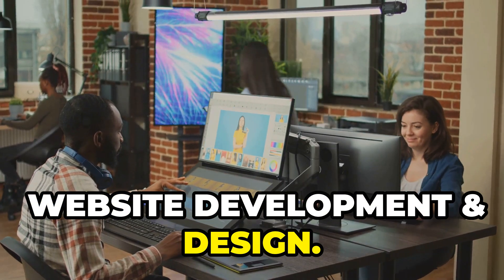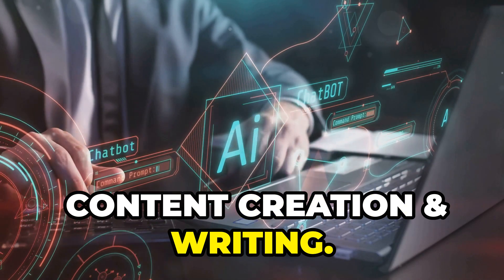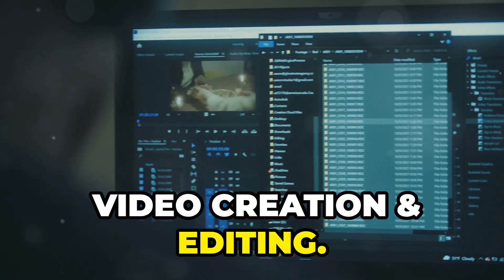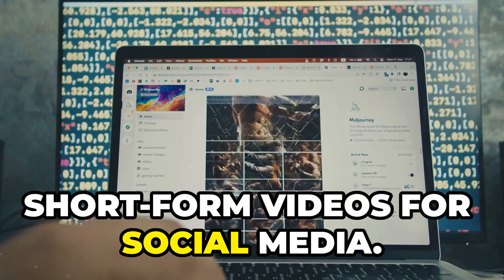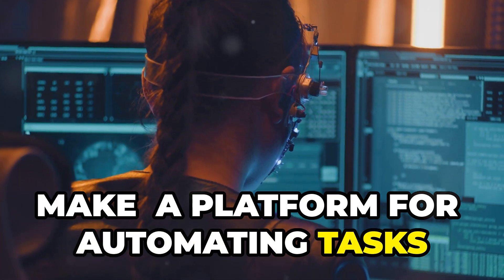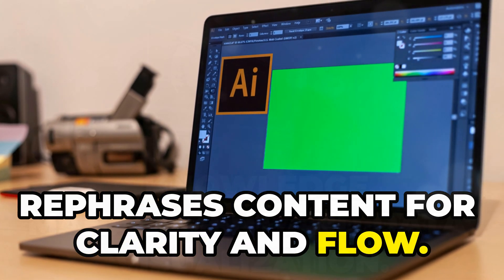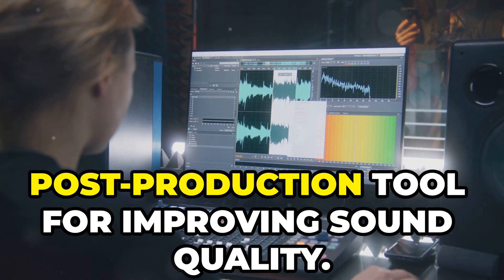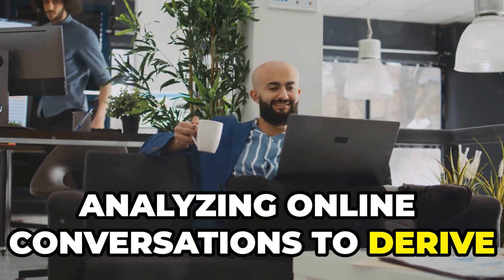Top 68 AI Tools Across Industries: Most Comprehensive List of AI Tools For Workflows and Creativity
Explore a curated list of 68 cutting-edge AI tools that span diverse categories such as website development, content creation, automation, video production, and more. From Jasper and MidJourney for content generation and design, to Otter AI and Zapier for automating daily tasks, this guide provides a comprehensive overview of AI-powered solutions transforming industries. Whether you're enhancing productivity, automating processes, or diving into creative projects, these tools are shaping the future of work and innovation.

Here is the list of 68 AI tools with their respective website URLs:
Website Development & Design